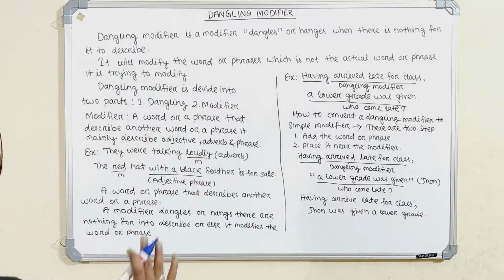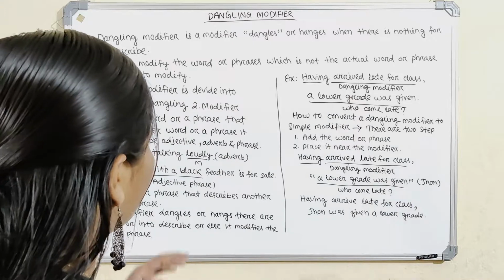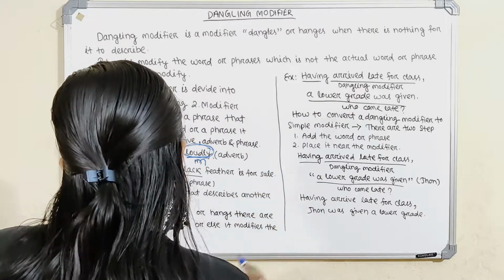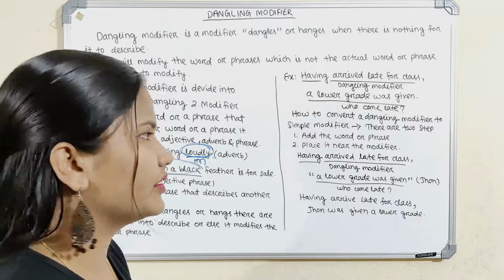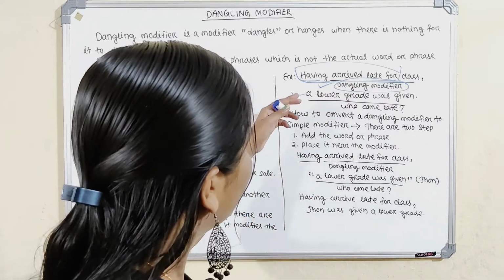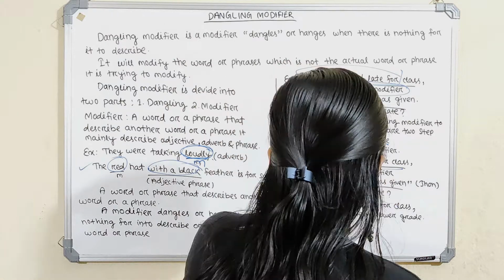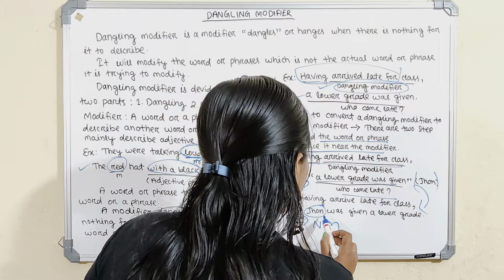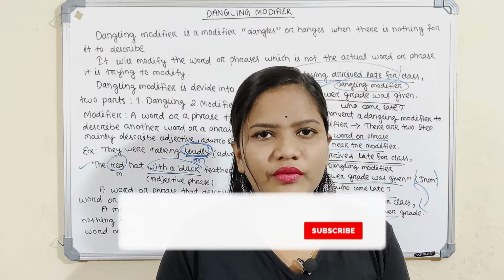Modifier | Dangling Modifier to Simple Modifier | Part 2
In this video, you will learn all about dangling modifier.
What is a Modifier?
A Modifier is a word or a phrase that describes another word or phrase in a sentence.
It mainly includes adjective, adverb, and phrases.

What is a dangling modifier?
a modifier 'dangles' or hanges when there is nothing for it to describe.
It will modify the word or phrases which is not the actual word or phrase it is trying to modify.

How to convert a dangling modifier to a simple modifier?
To correct this sentence, we should follow two simple steps.
Step 1. add the noun/word or phrase.
Step 2. place it near the dangling modifier.

Please watch the entire video to understand all of them.

Hope you will like the video:
In case, you have any doubt or suggestion; you can comment in the comment box.